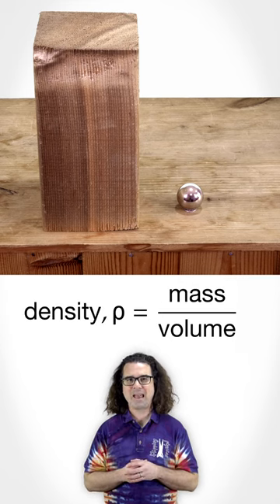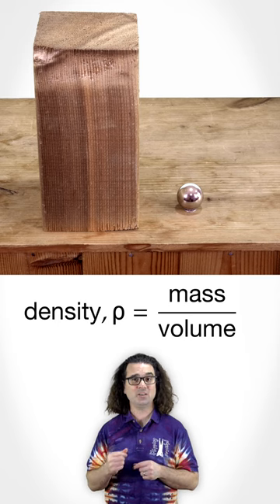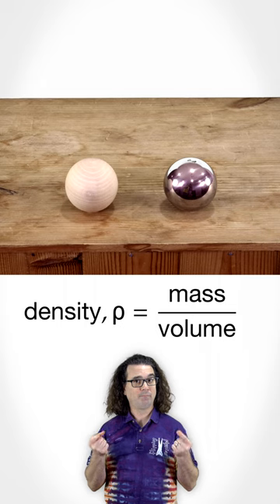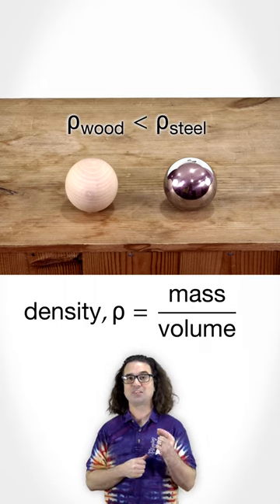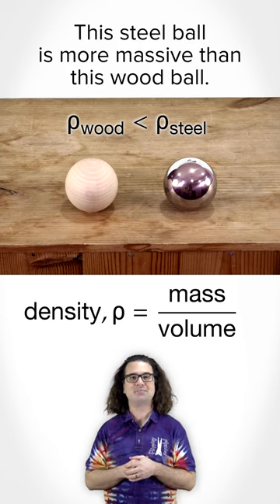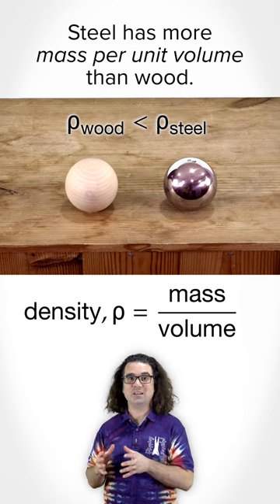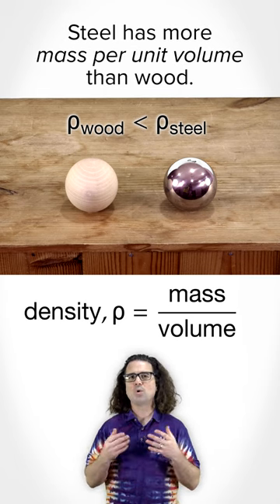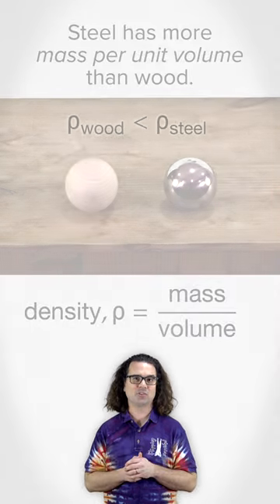Density short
Learn more about density!